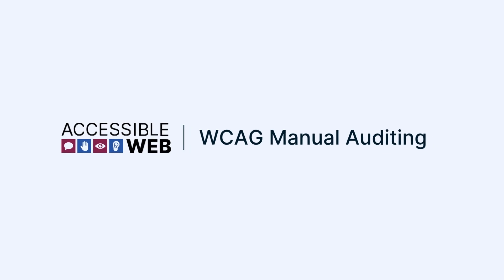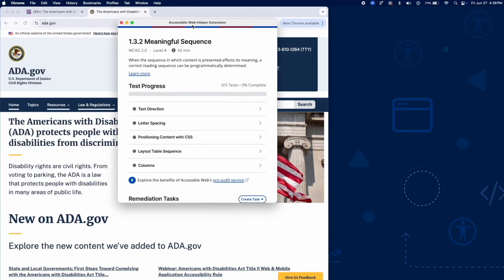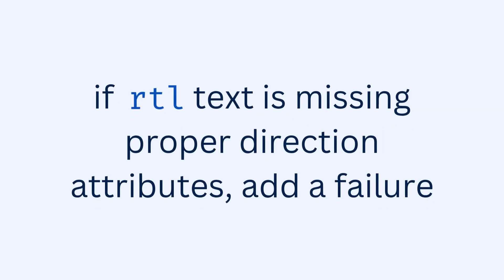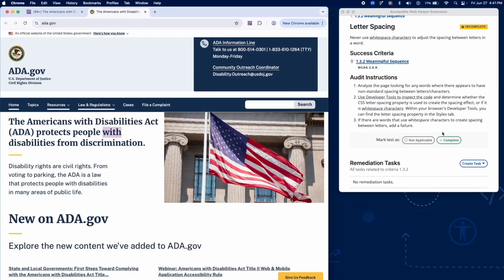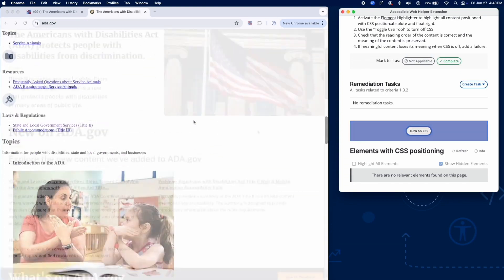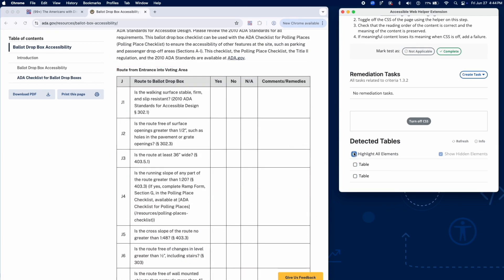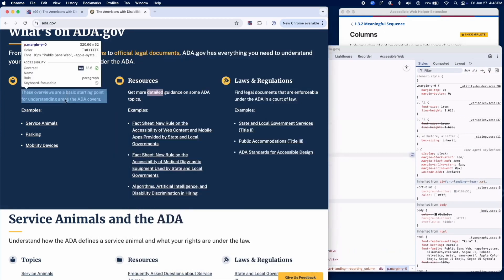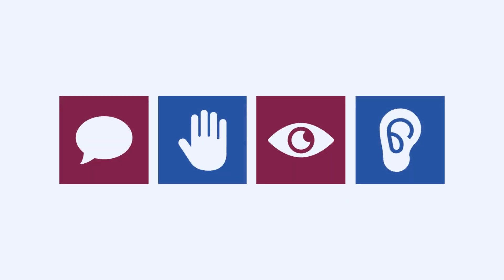Testing 1.3.2 Meaningful Sequence | Manual WCAG Auditing Tutorial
This week, we're focusing on WCAG Success Criterion 1.3.2 Meaningful Sequence. This criterion makes sure that all content is presented in a logical and readable order, especially when its styling is removed.